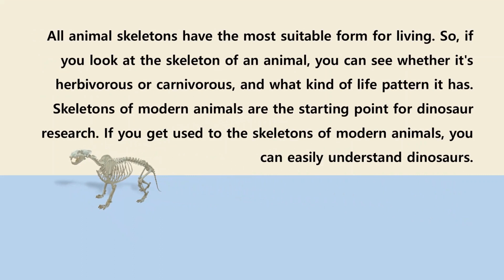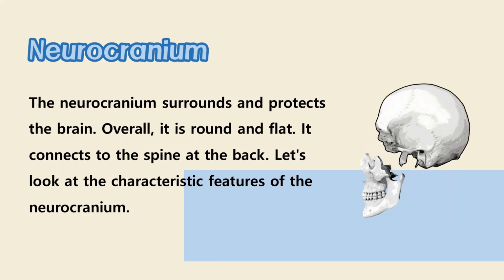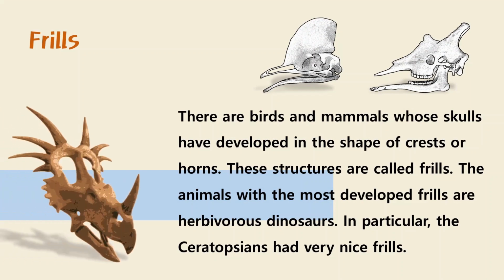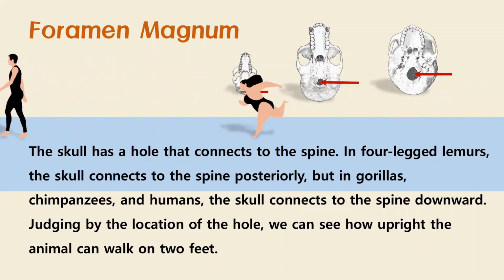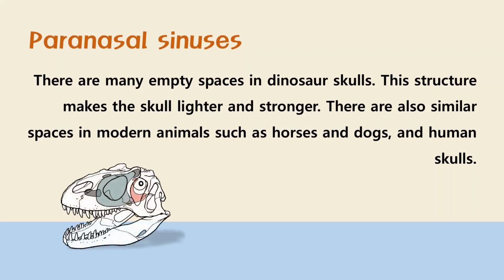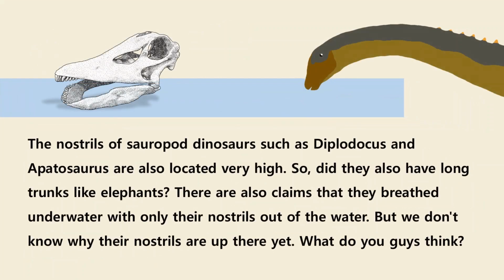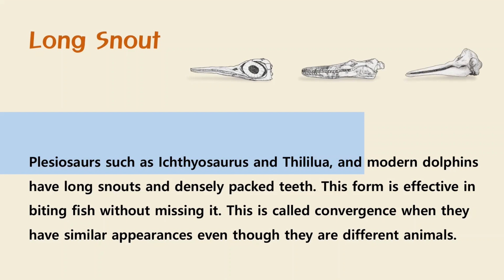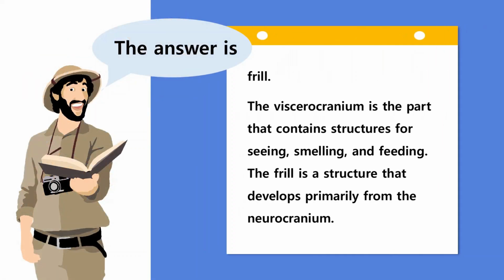Animal Skull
Welcome to Dinosaur Story. This is a dinosaur introduction channel that anyone of all ages can enjoy.